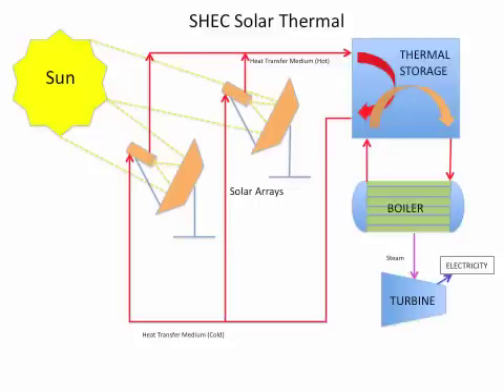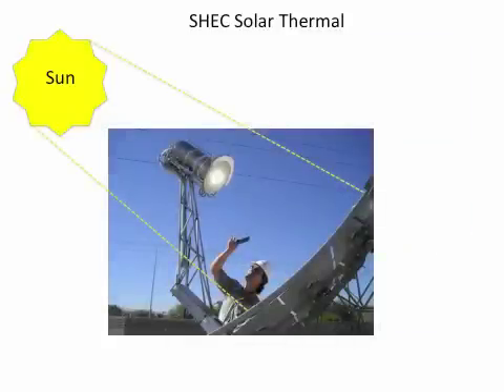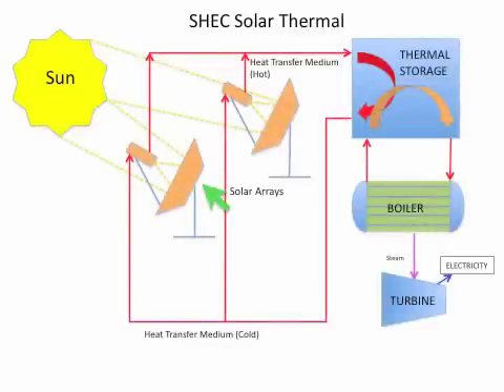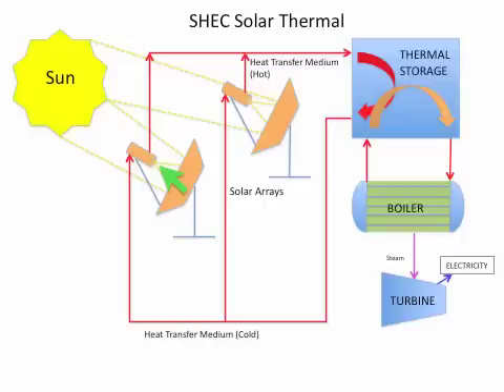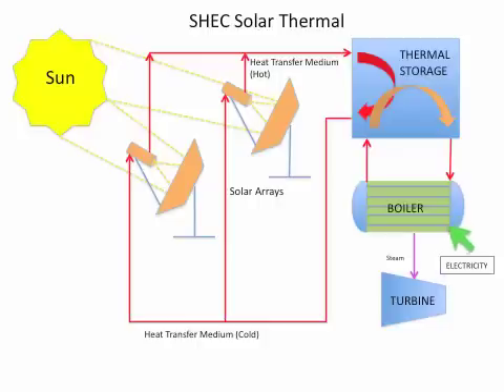SHEC Energy Solar Thermal Process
SHEC Energy's solar thermal process produces electricity 24/7